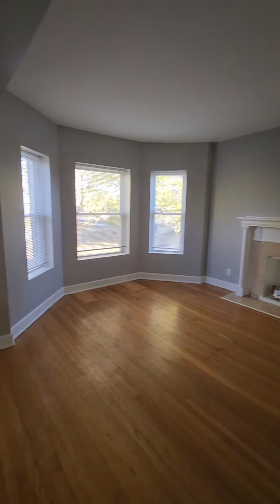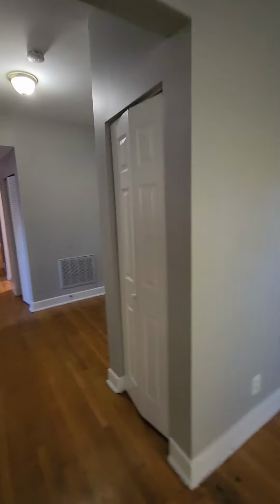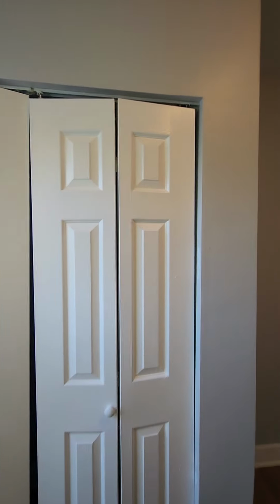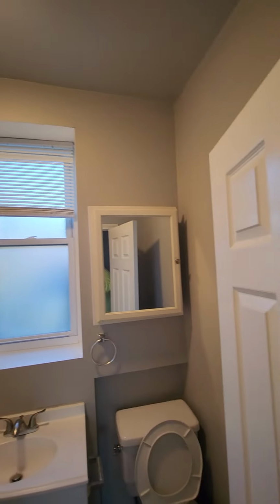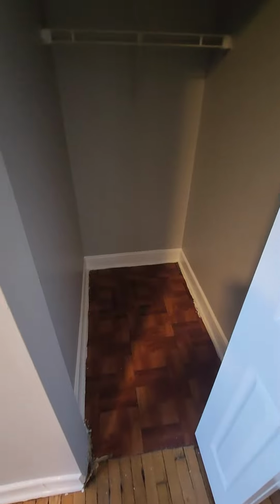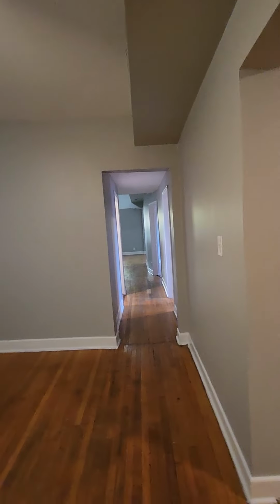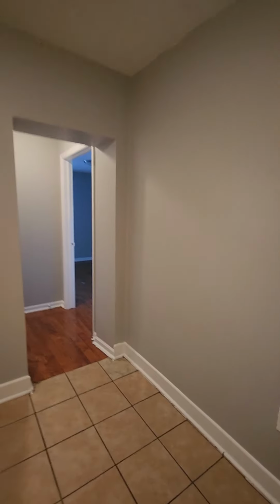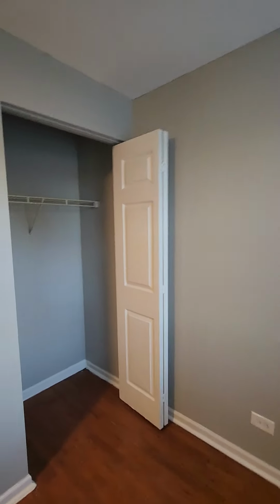7034 S Harper 3br $1350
Hi

Yes, this unit is still available.

Thank you for your interest in my listing:
Address: 7034 S Harper #2
Beds: 3
Baths: 1
Rent: $1350
Move-in fee: $400
Utilities included: Water
Pet Friendly: Cats and small dogs (non-aggressive breeds)

Bruce Stafford
Infiniti Properties